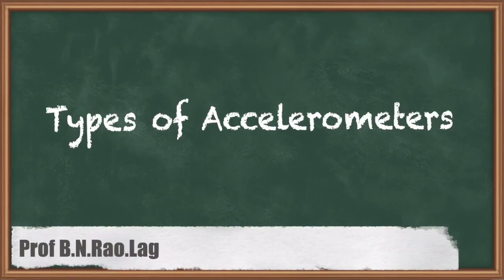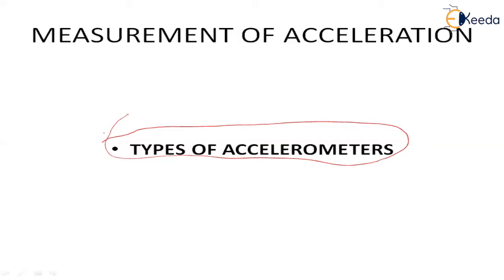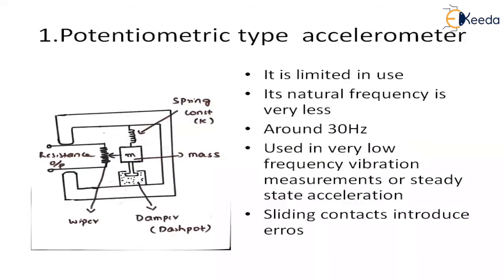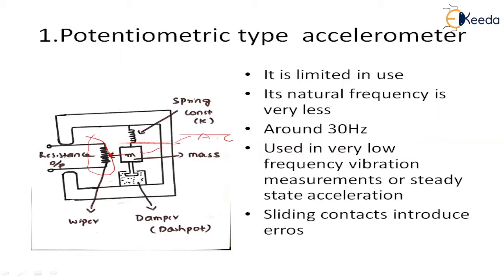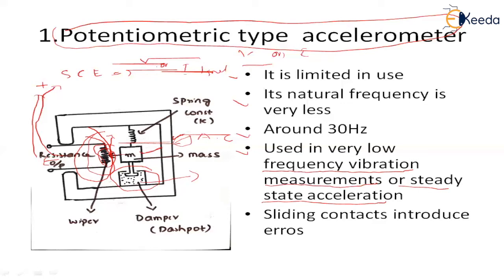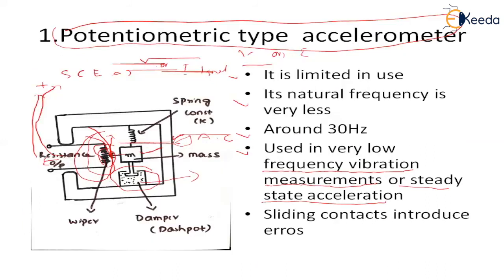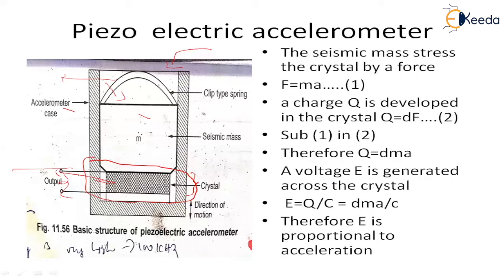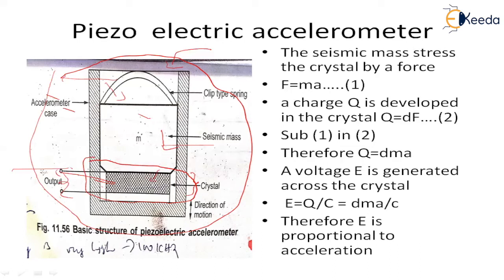Types of Accelerometers | Non Electrical Quantities | GATE IE Sensors & Industrial Instrumentation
Welcome to our informative video on Types of Accelerometers and Non-Electrical Quantities in GATE IE Sensors & Industrial Instrumentation. In this session, we delve into the fascinating world of accelerometers, exploring their various types and how they measure non-electrical quantities. Gain a deep understanding of these crucial sensors used in industrial instrumentation. Whether you're a student preparing for GATE or simply interested in the field, this video provides valuable insights. Don't miss out, watch now and enhance your knowledge in this vital area of engineering!

Happy Learning.